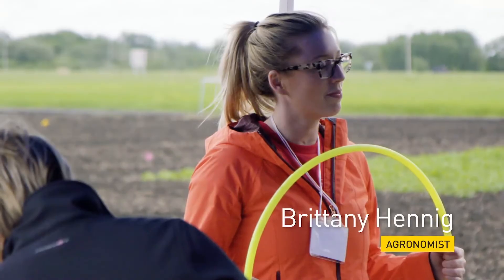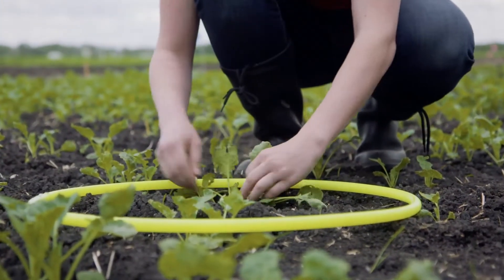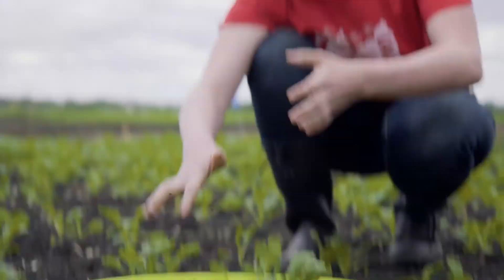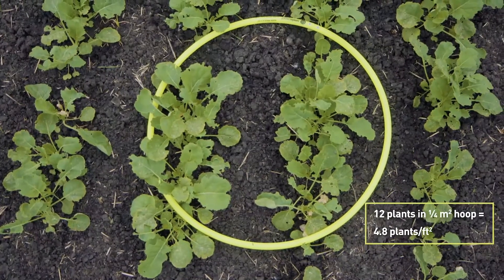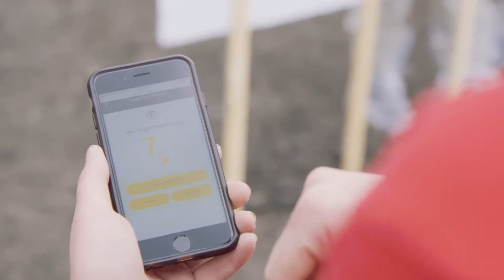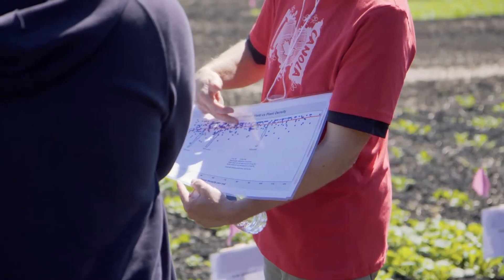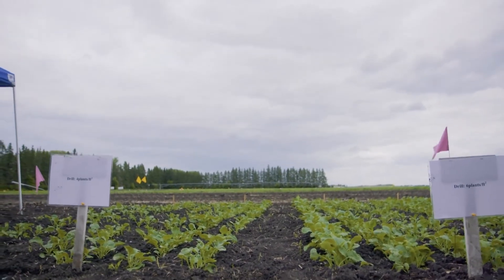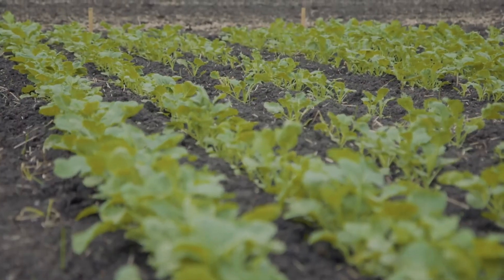Stand Establishment with Brittany Hennig